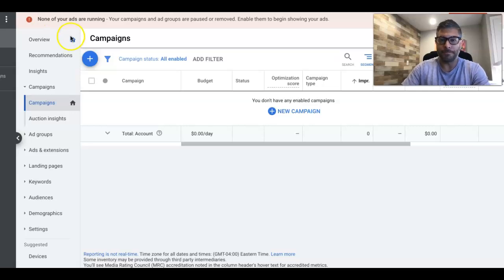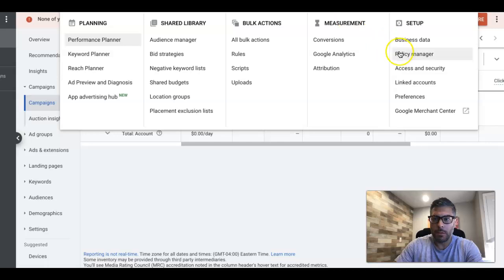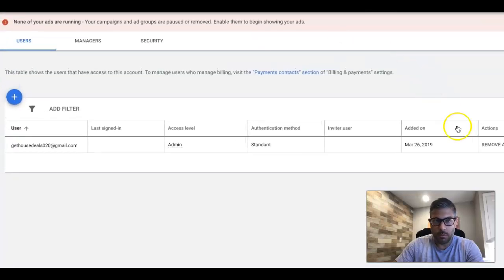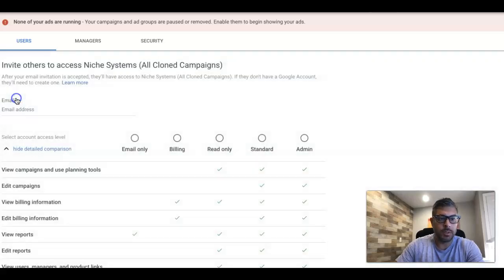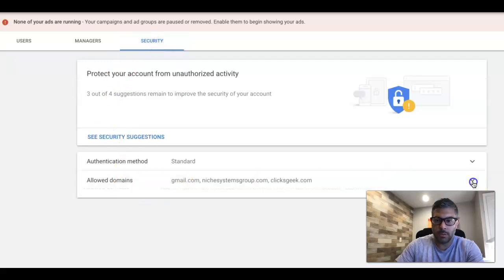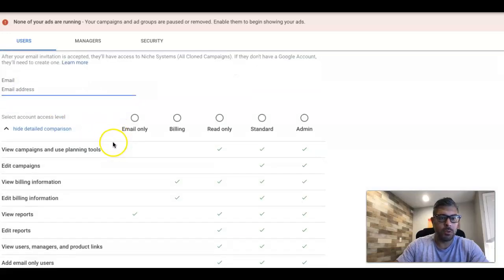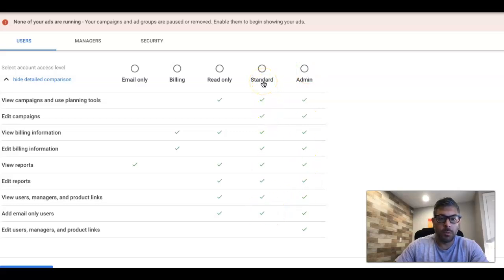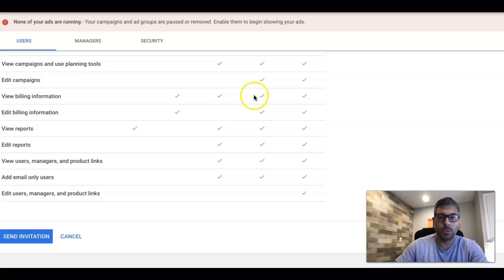Add User to Google Ads | Easy 3 Step Process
How to Add a New User to Google Ads

In this video I walk you through how to add a new user to your Google Ads account and the different types of access you can grant that user!